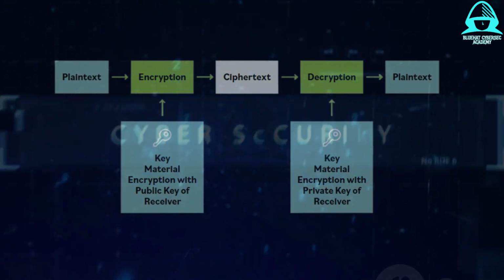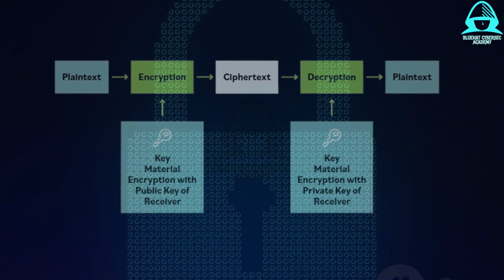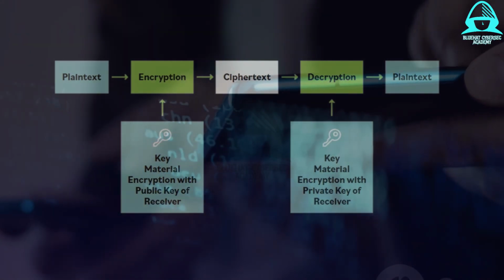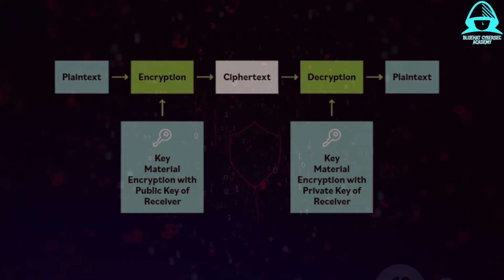Asymmetric vs Symmetric Encryption Explained | Cybersecurity Basics | 1.5.9 Domain 5 CC Exam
In this video, we dive deep into Asymmetric and Symmetric Encryption, two fundamental concepts in modern cybersecurity. Learn how these encryption methods protect sensitive data, maintain confidentiality, and ensure integrity in digital communication.

We cover:
• The difference between asymmetric (public/private key) and symmetric (shared key) encryption
• How asymmetric encryption ensures secure messaging, non-repudiation, and scalability
• How symmetric encryption is ideal for bulk data encryption, streaming, and secure communication channels
• Real-world examples, including substitution ciphers and secure message transmission
• Key challenges and solutions in both encryption methods

Whether you're a cybersecurity student, IT professional, or someone curious about data protection, this video will give you a clear understanding of how encryption safeguards your digital world.